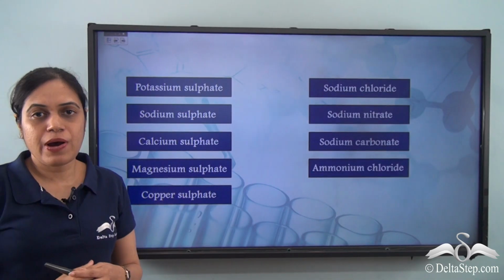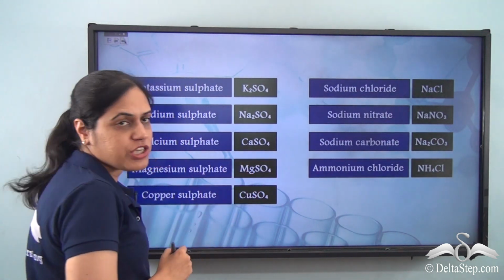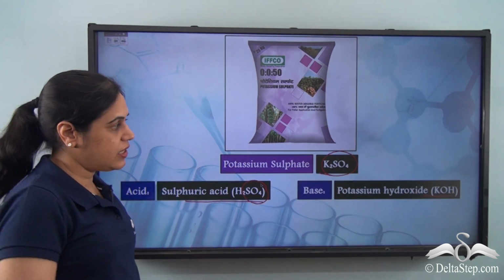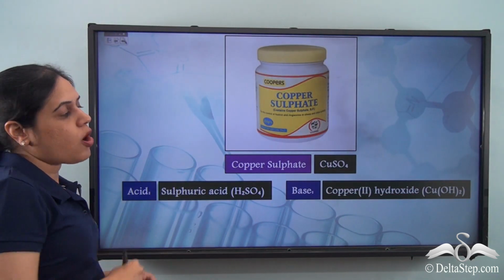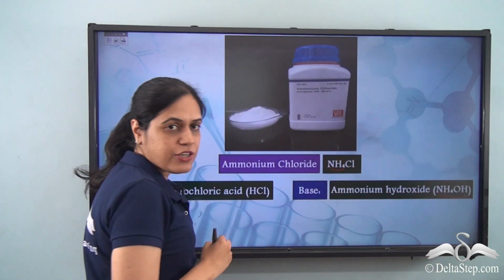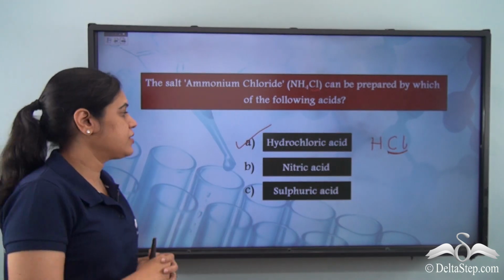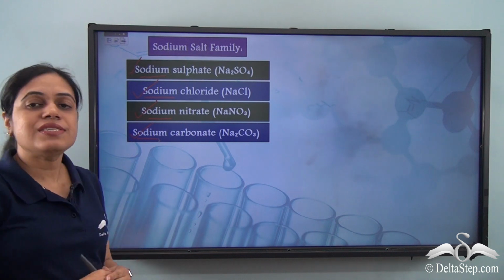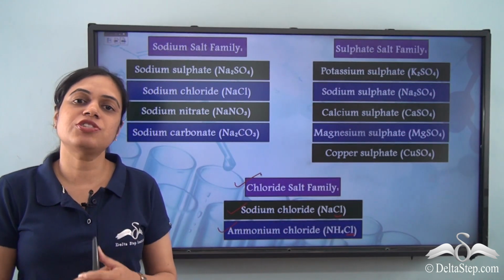Family of Salts